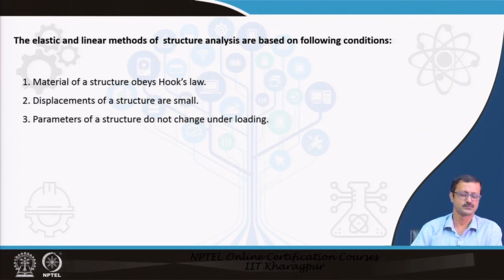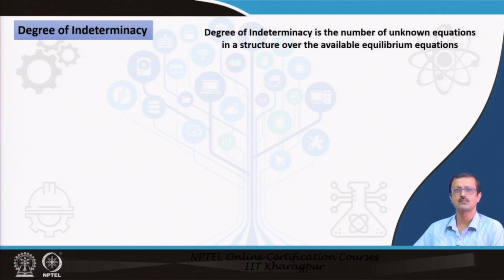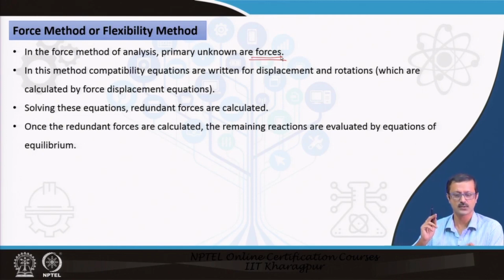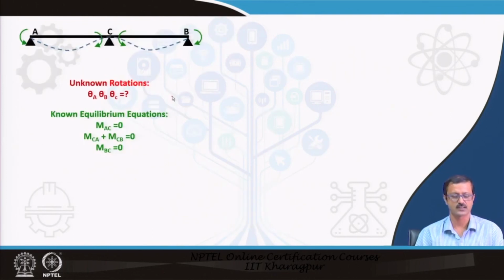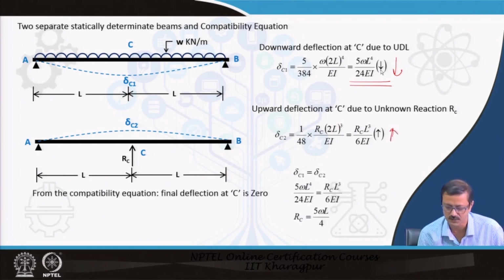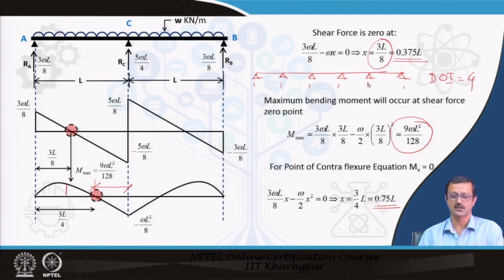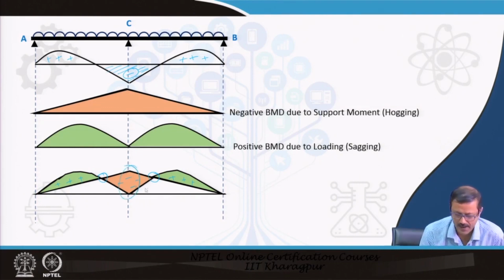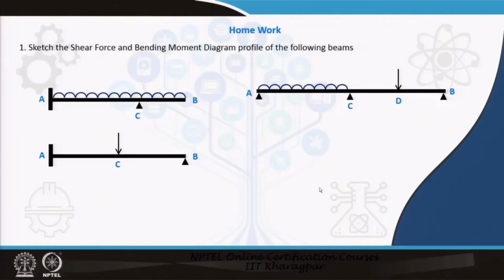Lecture 17: Indeterminate Beams